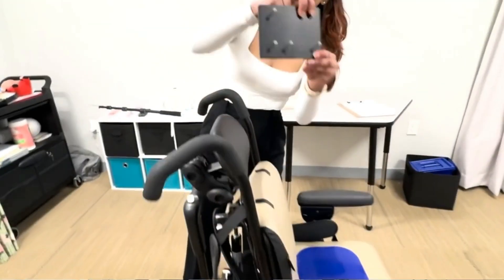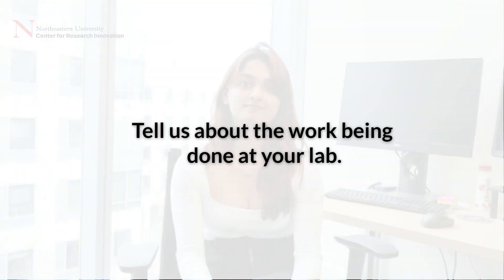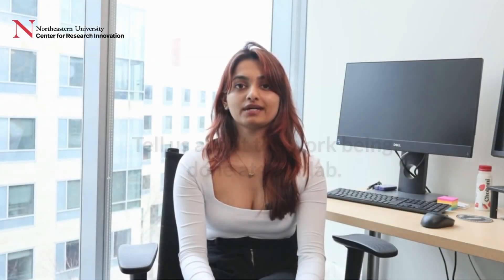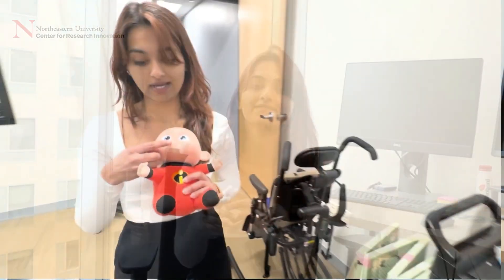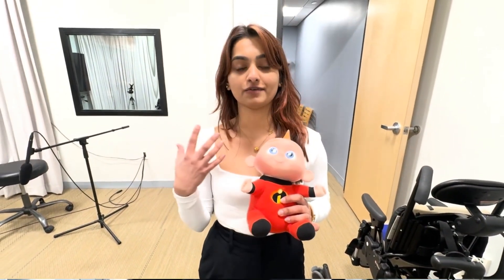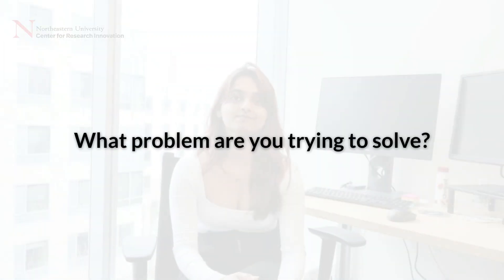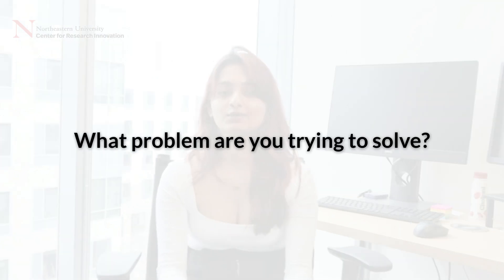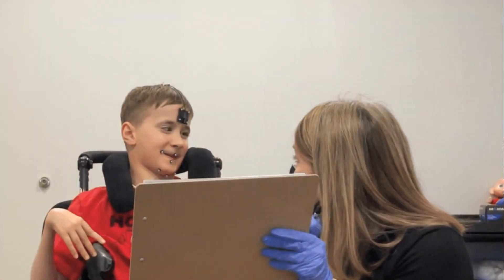Naomi Rajput's Co-op at Northeastern: Advancing Pediatric Research in the SMILE Lab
Naomi Rajput, a third-year behavioral neuroscience major and pre-med student, discusses her journey to the SMILE lab through Northeastern's Co-op search and her passion for pediatric research. She emphasizes the unique opportunities provided by the Co-op program, including her previous role as a medical assistant, which solidified her desire to pursue a medical career.

00:31 - Tell us about the work being done at your lab.
01:10 - What problem are you trying to solve?
01:45 - What do you find are the professional and educational benefits of being involved in the lab?
02:13 - How has working in the lab influenced your future goals?
02:59 - Why Northeastern?